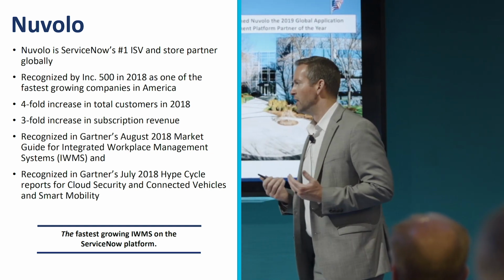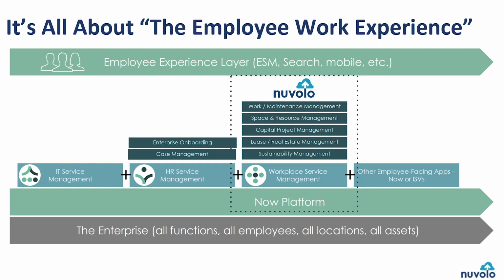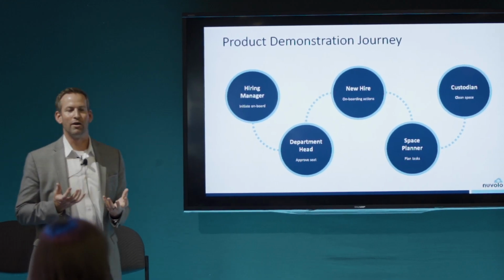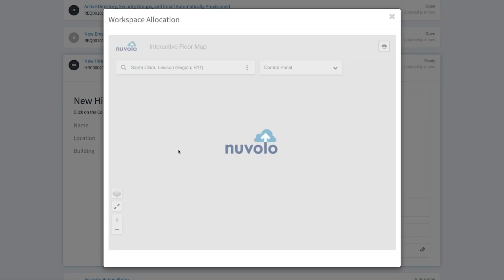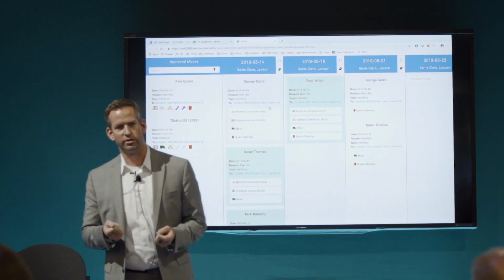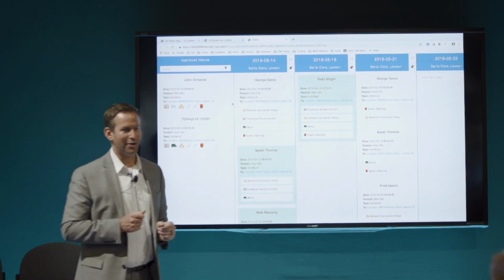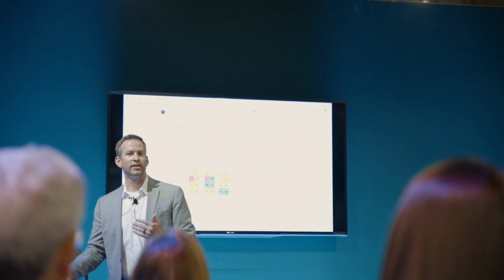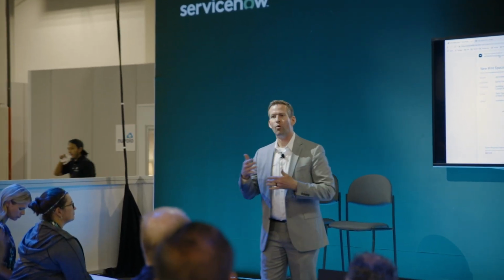Bridging The Gap between HR & Facilities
Ben Person, Vice President of Product Marketing, explains ServiceNow's HR module integrates seamlessly into Nuvolo's Facilities Management Application!